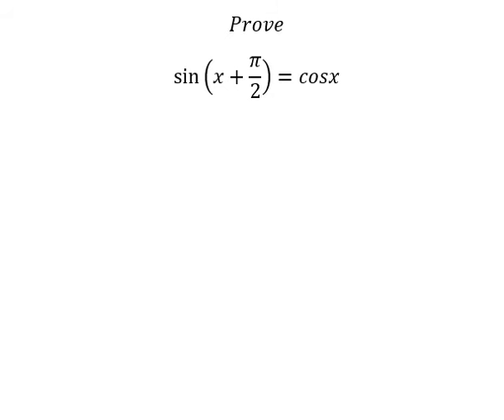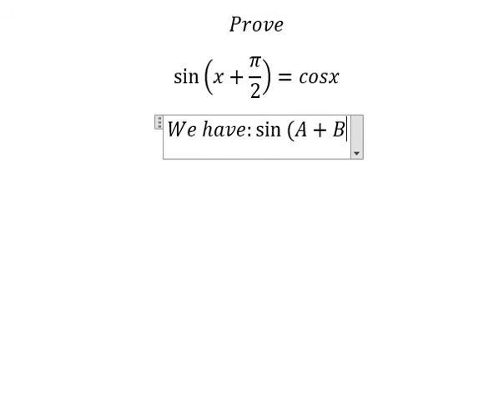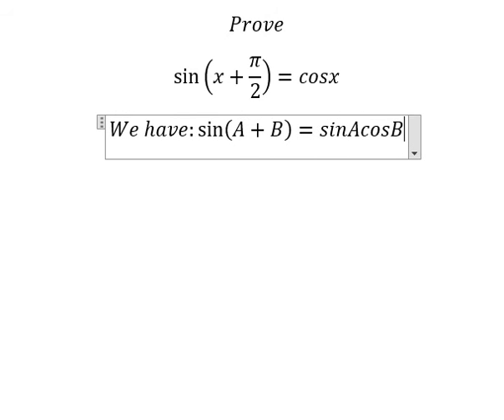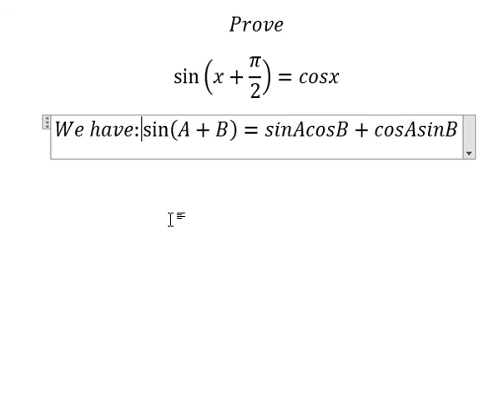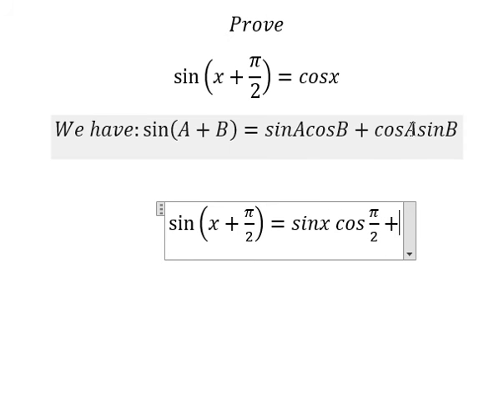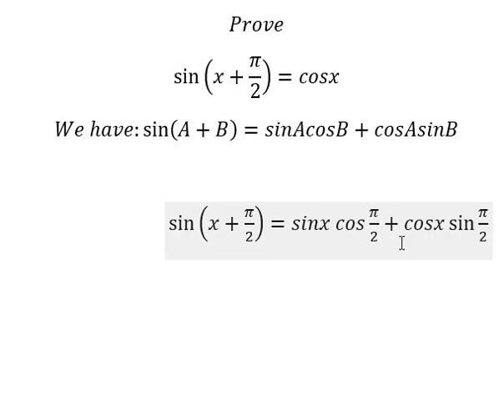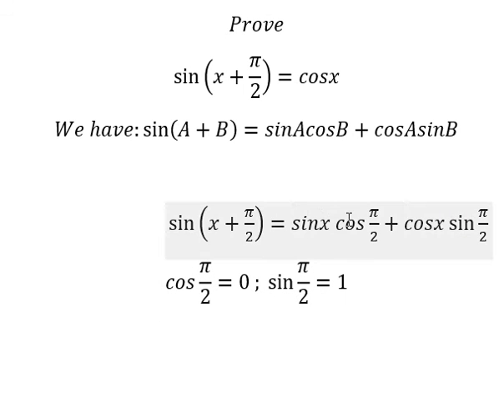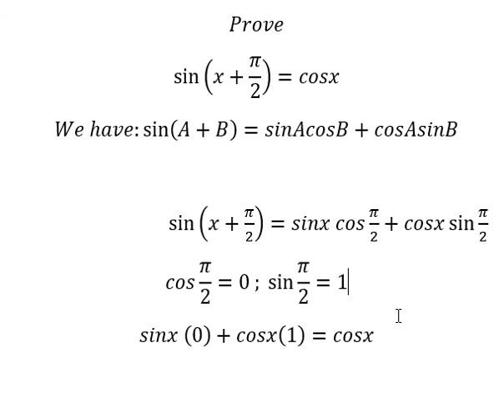Trigonometry Help: Prove this equation: sin⁡(x+π/2)=cosx - Techniques to solve - SOLUTIONS!!!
Here is the technique to solve this equation and how to find them in here